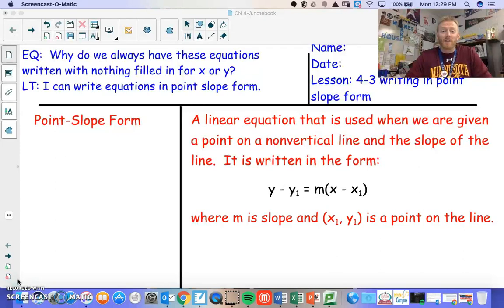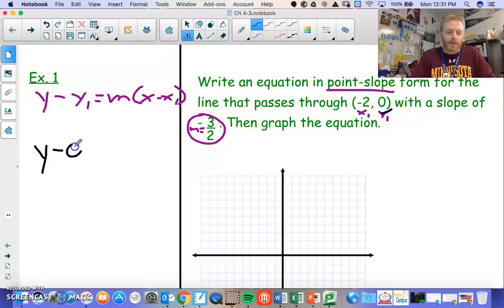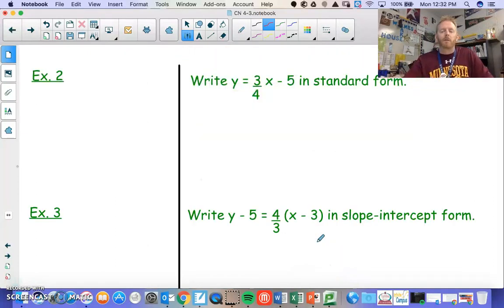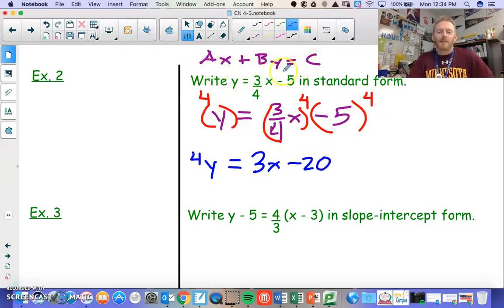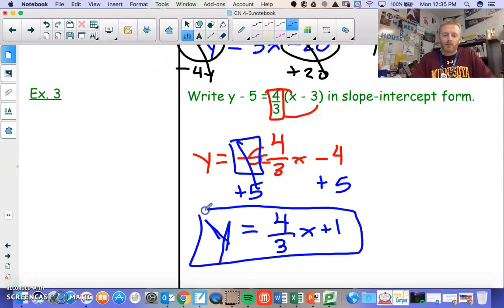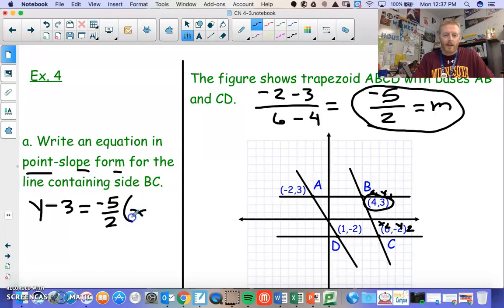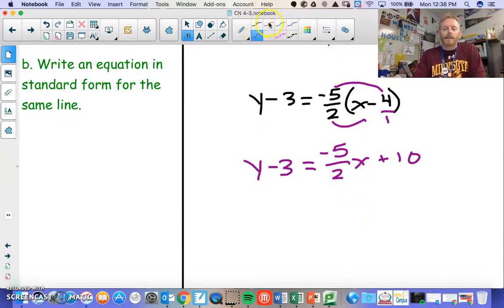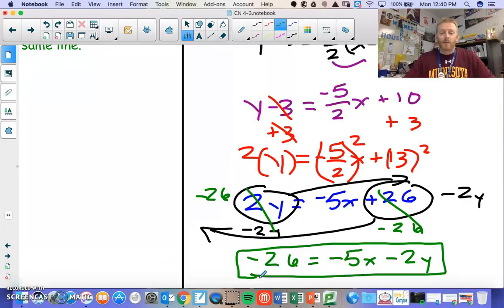Algebra 4.3 writing in point slope form